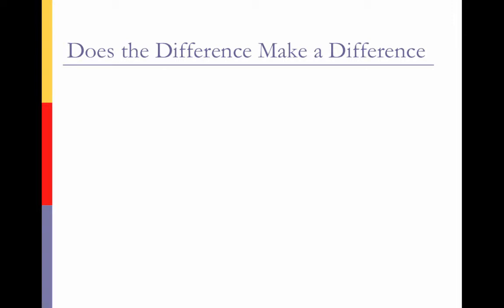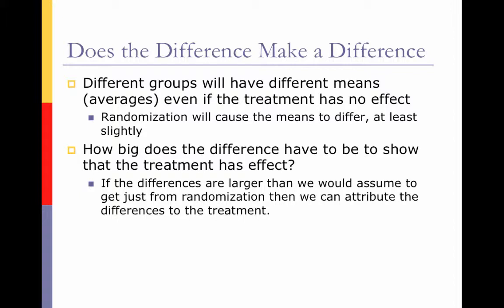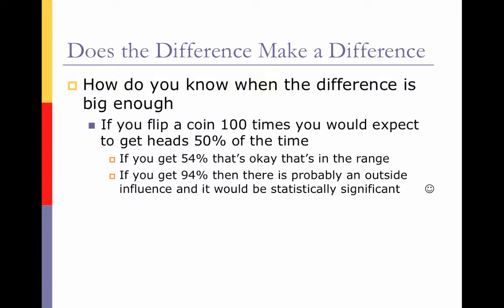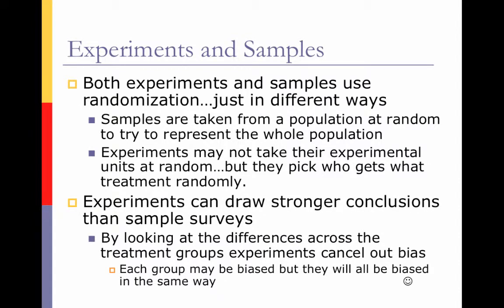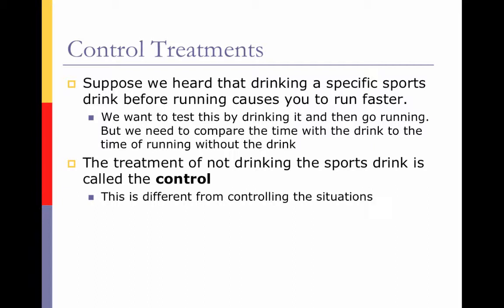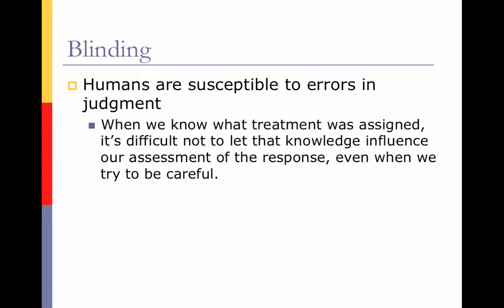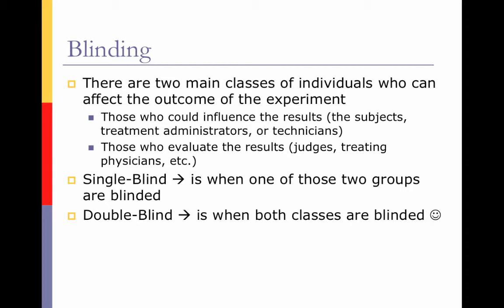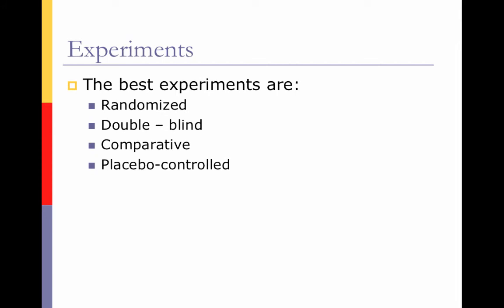Chapter 13 - more experimental design